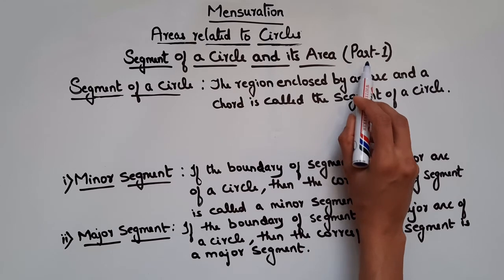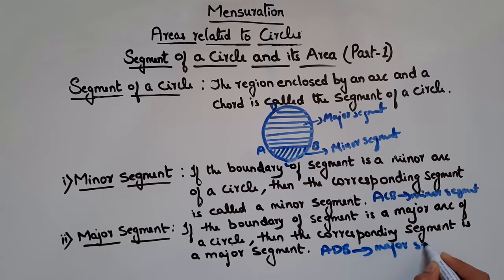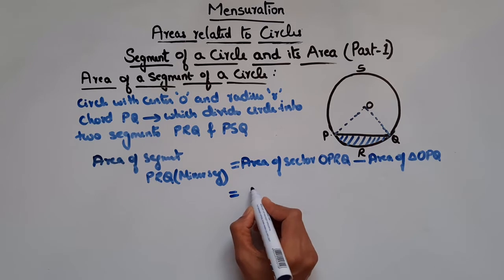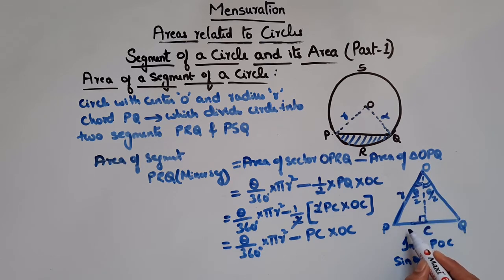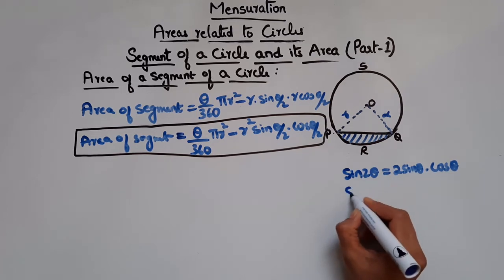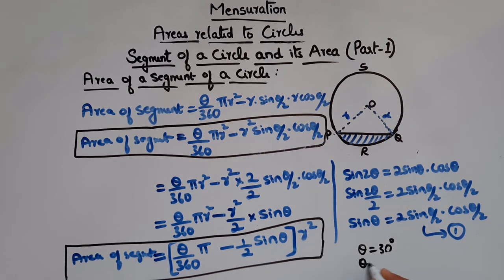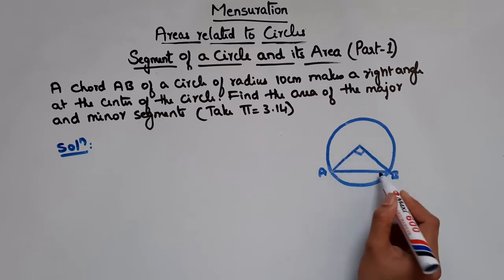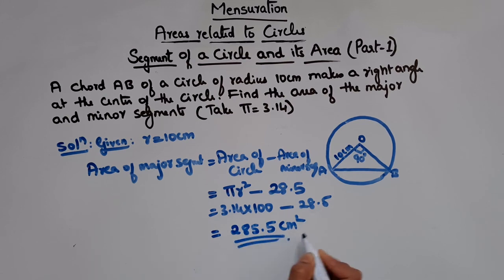Segment of a circle and its Area (Part-1)Areas related to circles | Class 10 | Mensuration | Math's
Segment of a circle and its Area (Part-1)Areas related to circles  | Class 10 | Mensuration | Math's| 2021

Explains
What is segment of a circle,
How to derive formula to find Area of the segment of the circle,
Problem based on the above topic.